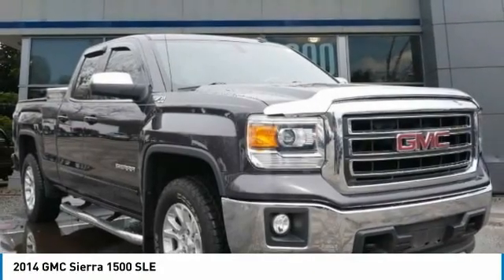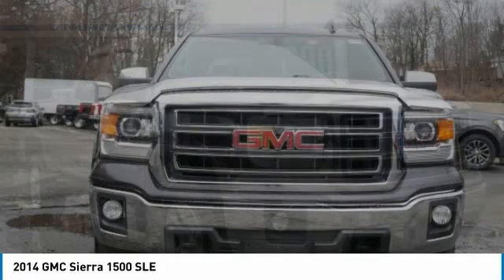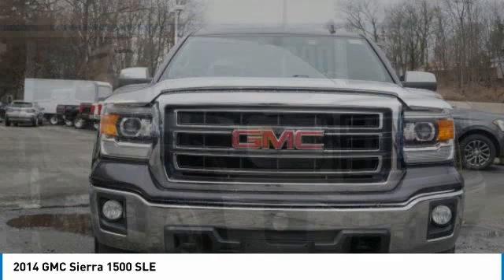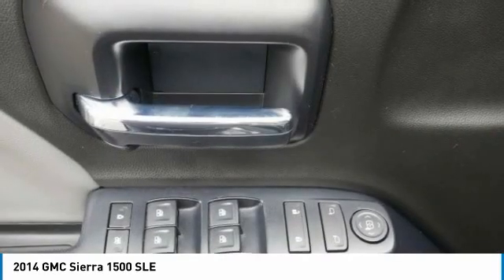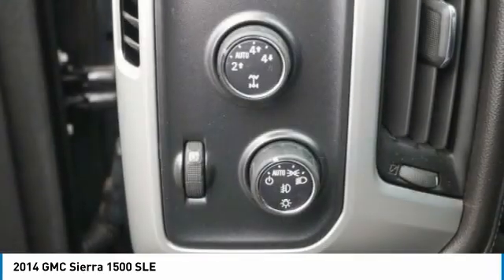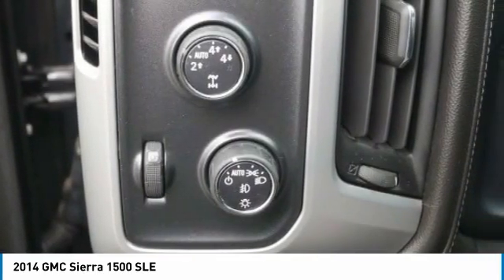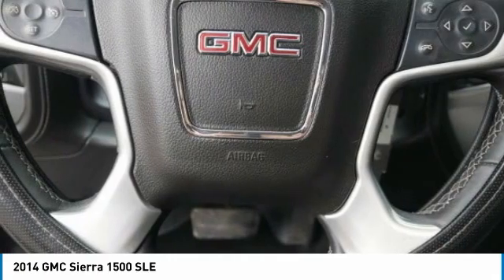2014 GMC Sierra 1500 61806B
2014 GMC SIERRA 1500 Butler, NJ
Stock# 61806B

1301 Rt. 23 South

Priced below KBB Fair Purchase Price! PASSED INSPECTION, CALL FOR A FREE CARFAX, 10-Way Power Driver's Seat Adjuster, 110-Volt AC Power Outlet, 150 Amp Alternator, 4.2 Diagonal Color Display Driver Info Center, Body Color Bodyside Moldings, Body Color Door Handles, Body Color Power-Adjustable Heated Outside Mirrors, Chrome Grille Surround, Color-Keyed Carpeting w/Rubberized Vinyl Floor Mats, Deep-Tinted Glass, Driver & Front Passenger Illuminated Vanity Mirrors, Dual-Zone Automatic Climate Control, Electric Rear-Window Defogger, Electronic Autotrac Transfer Case, EZ Lift & Lower Tailgate, Front Frame-Mounted Black Recovery Hooks, Front Halogen Fog Lamps, Heavy-Duty Rear Locking Differential, Leather Wrapped Steering Wheel w/Cruise Controls, LED Cargo Box Lighting, Manual Tilt Wheel Steering Column, OnStar 6 Months Directions & Connections Plan, Power Adjustable Pedals, Power Windows w/Driver Express Up, Preferred Equipment Group 3SA, Rear 60/40 Folding Bench Seat (Folds Up), Rear Vision Camera w/Dynamic Guide Lines, Rear Wheelhouse Liners, Remote Keyless Entry, Remote Vehicle Starter System, Single Slot CD/MP3 Player, Single-Zone Air Conditioning, SLE Convenience Package, SLE Preferred Package, SLE Value Package, Steering Wheel Audio Controls, Theft Deterrent System (Unauthorized Entry), Ultrasonic Rear Park Assist, Universal Home Remote. Iridium Metallic 2014 GMC Sierra 1500 SLE Z71 BEAUTIFUL! 4WD 6-Speed Automatic Electronic with Overdrive EcoTec3 5.3L V8 Flex Fuel

Awards:
* 2014 KBB.com Brand Image Awards

Reviews:
* The 2014 Sierra's innovative powertrains and handsome aesthetics should appeal to longtime GMC fans and tempt buyers new to the brand. In just one of many  mine is bigger  battles in the half-ton truck market, the 2014 Sierra's 12,000-pound max tow rating is expected to be king - at least for now. Source: KBB.com
* New, more fuel-efficient engines; improved interior; quiet highway ride. Source: Edmunds
* The 2014 GMC Sierra 1500 is all new for 2014. It possesses chiseled features and distinct lines that not only make it look imposing, but increase how aerodynamic it is as well. In front, between the projector beam headlights, there is an incredibly striking and enormous chrome grille. While driving, it takes in a large portion of the air for cooling the engine, and lets the remainder glide across the truck. It is complimented by a bumper made of sculpted steel, a strong angled hood, and bulging fender flares. The changes made to the truck body, and the resulting improvements in air flow, add up to a quieter cabin for you and your passengers. Plus, its new hydraulic body mounts help mitigate vibrations to give you a smoother and more comfortable ride. Open the doors and the Sierra's interior welcomes you into a calming and comfortable retreat from the busy outside world. The seats utilize a new design for lasting comfort, and reduced fatigue. On select models, the instrument panel incorporates a high-end soft feel, combined with trim made of aluminum for an overall look that is very stylish. The instrument panel has been laid out in such a way that your controls are now easier to get to and see, with larger buttons and knobs, which are more convenient to grab. Spoil yourself with the available 8-inch IntelliLink touch-screen system that you can opt for on SLE and SLT trims. It lets you control your radio and make calls hands-free, wirelessly stream music from your phone, use the rear view camera, and operate the navigation system. Base Level Sierra trims on all models come with a powerful 4.3-Liter V6 EcoTech3 Engine with 285 horsepower and a 6-speed automatic transmission. You have the choice between the Crew Cab, Double Cab, and Regular Cab, and all except the Double Cab give you the option of two different box sizes. Plus, since you have the choice between two to three trims based on the model picked, GMC has a